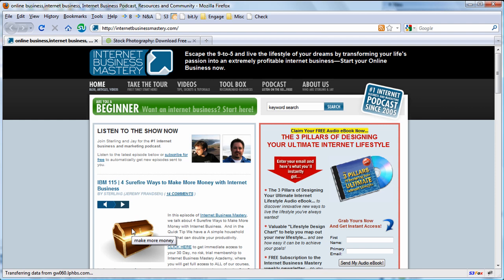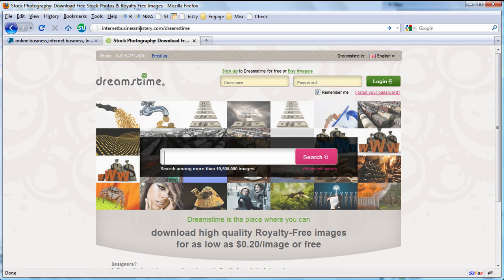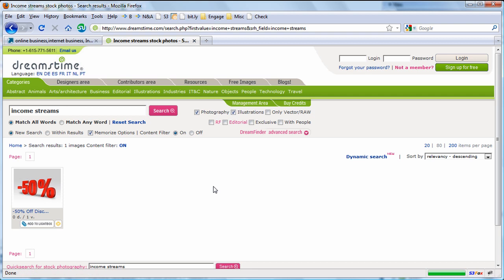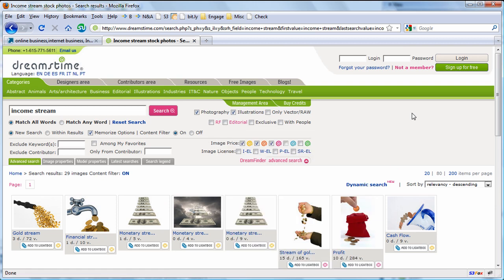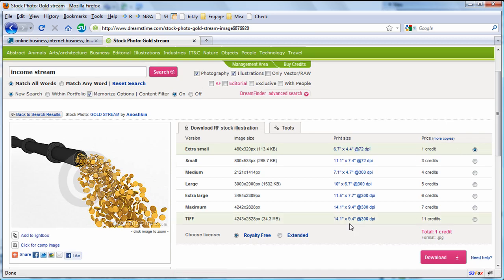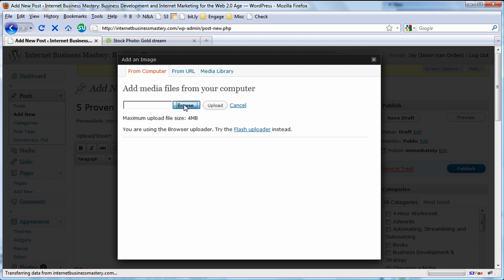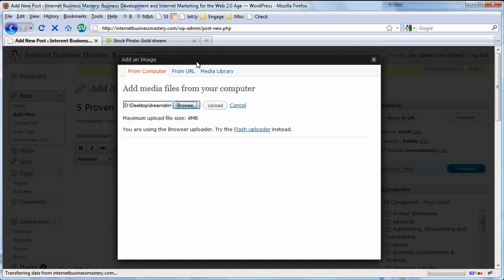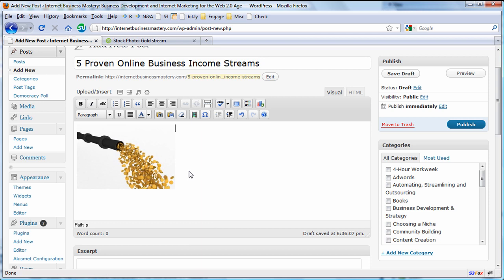Blog Images Made Easy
| This video tutorials reveals how to quickly and easily post quality images to your site to boost the effectiveness of your WordPress blog posts.